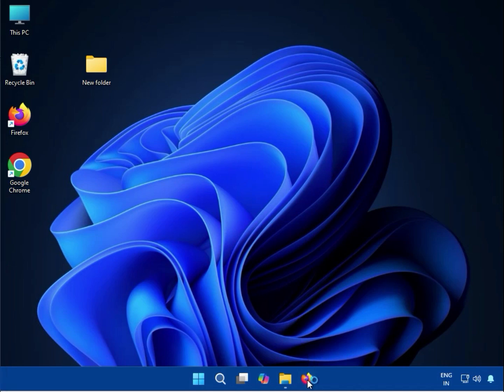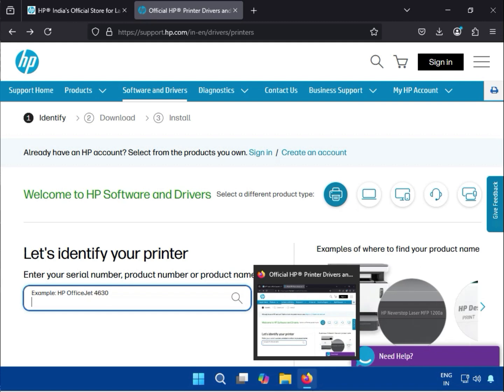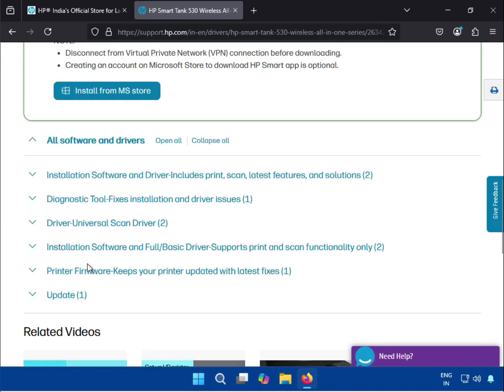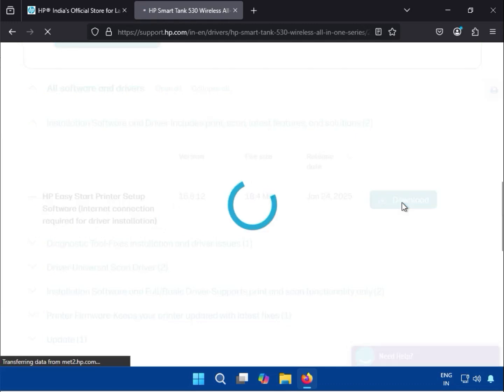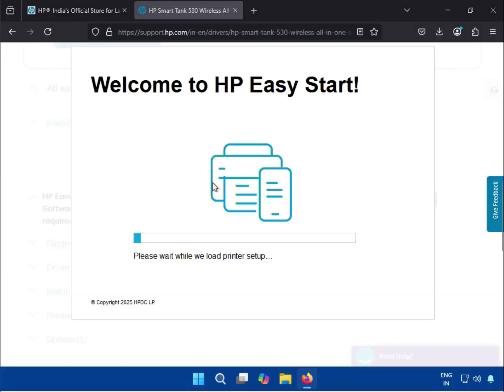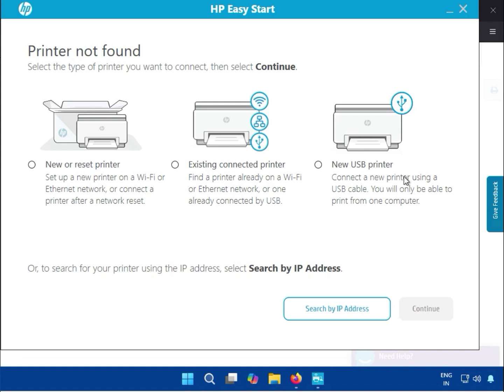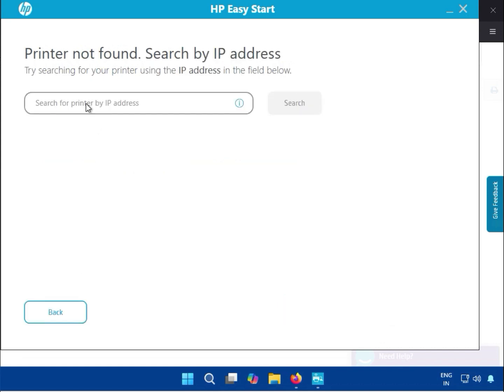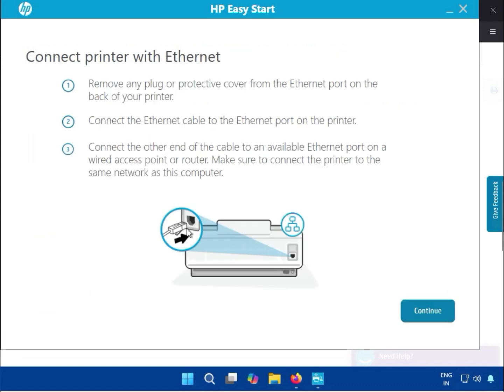HP Smart Tank 750: How to Download & Install Printer Drivers